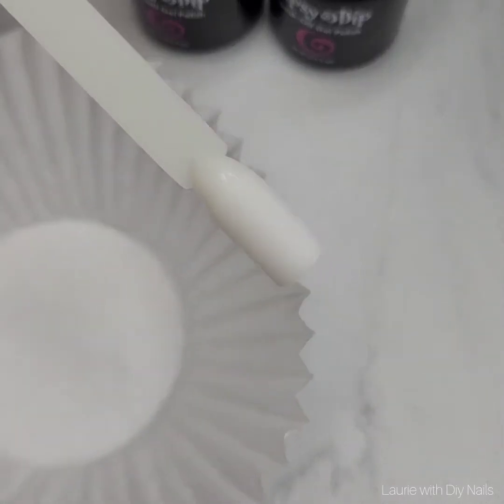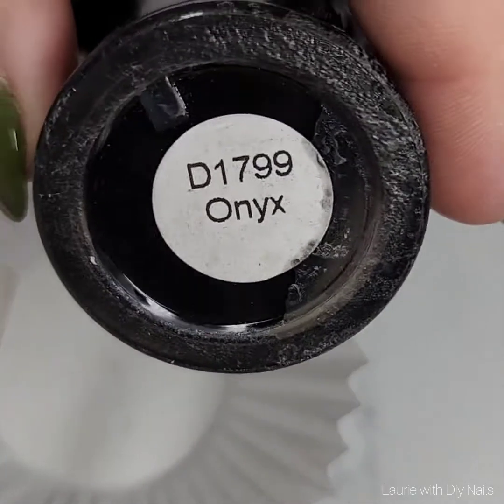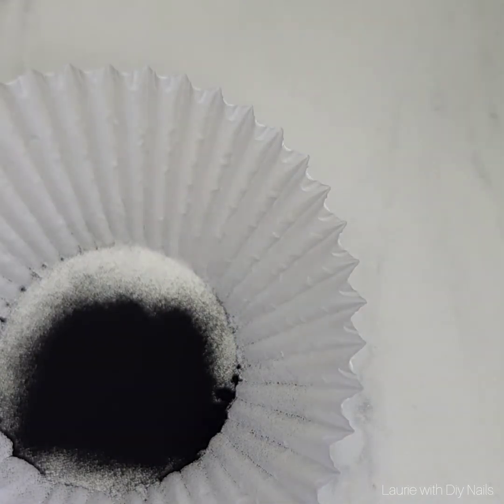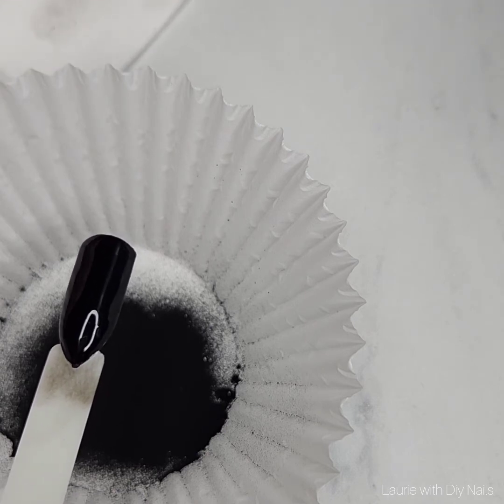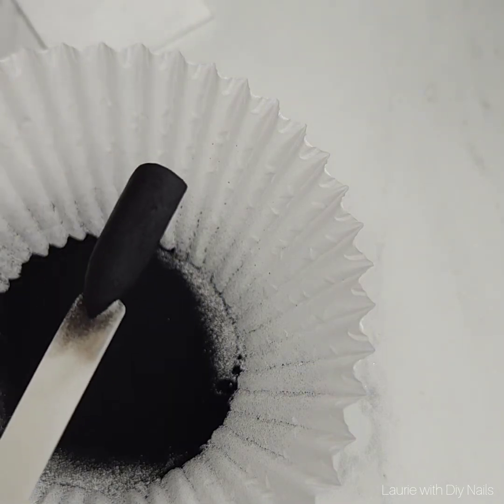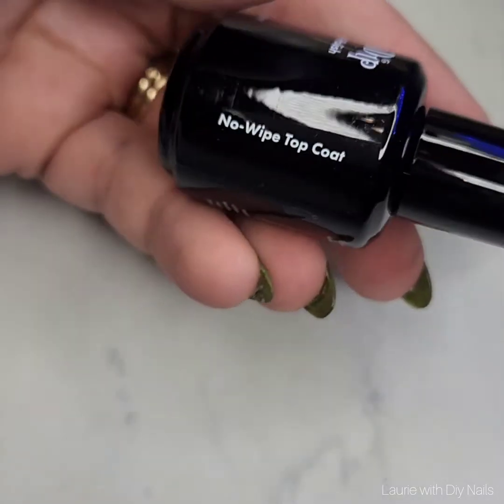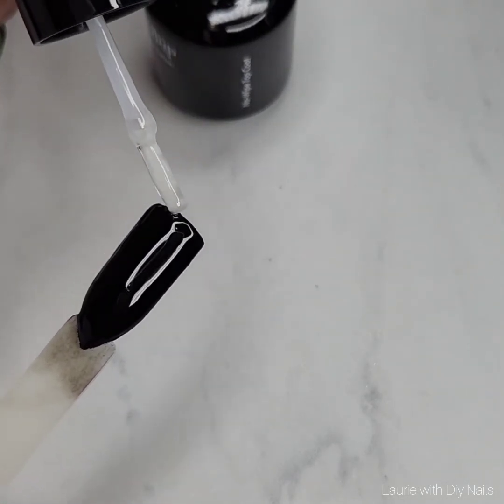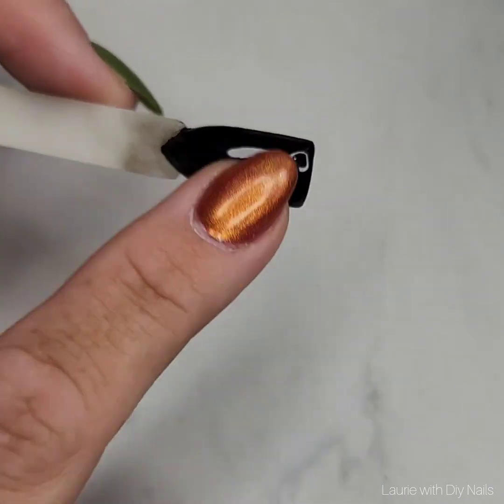Using your favorite dip powder with your gel liquids 💅🤩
Here's a super shirt video on how to use your favorite dip powder with your gel liquids.  It's easy and now you can choose to use your gels instead of your dip liquids.  This is a great option if you are experiencing "dip flu" or have a favorite dip that you want to incorporate into a gel manicure.

I know I have taken some time off and I had with so much going on this past year but I am back and ready to start filming again.  🎥💅😁

We just launched gels!!! 🎉🥳